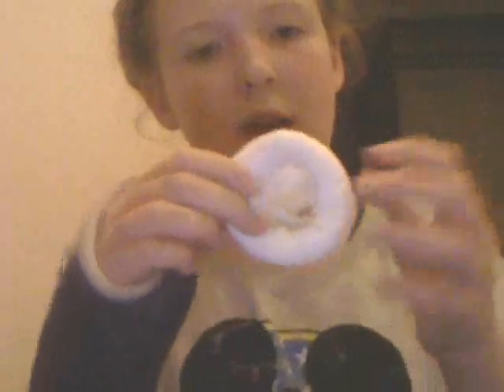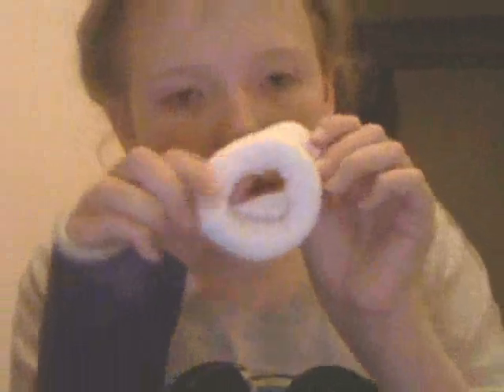how to create a hair sock bun part 1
you will need:
SOCK
SISSORS

misscranberry21